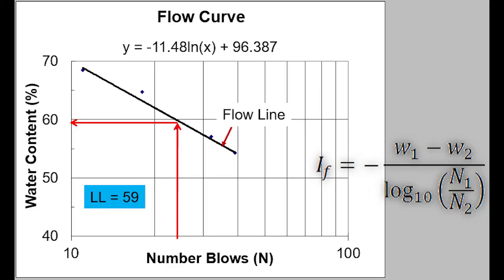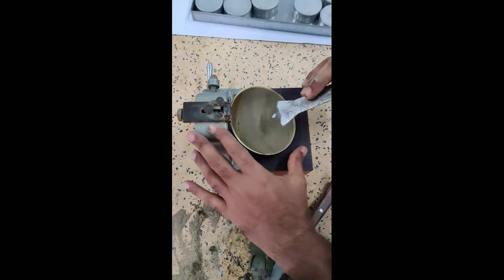08 Exp 04 Atterberg Limits